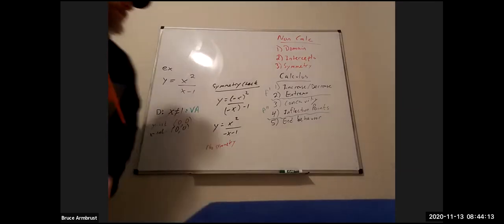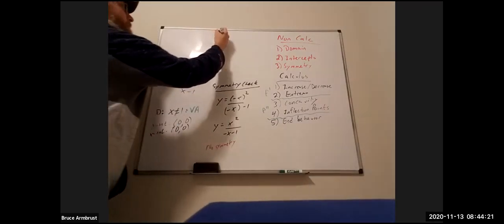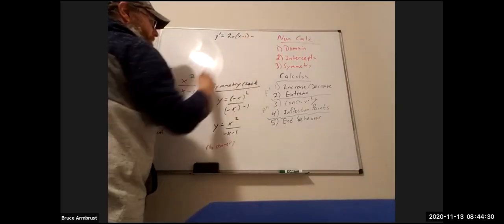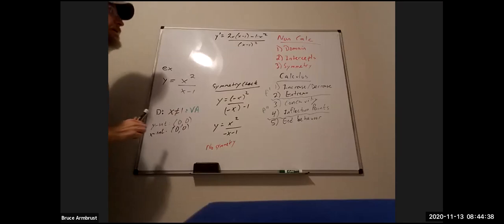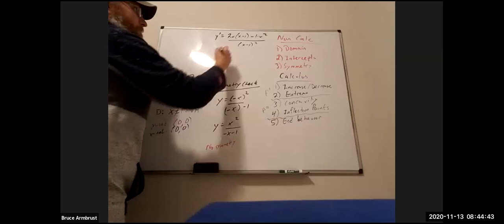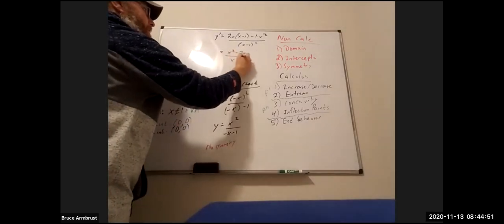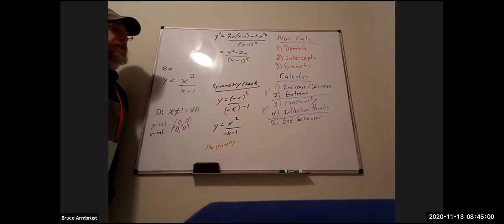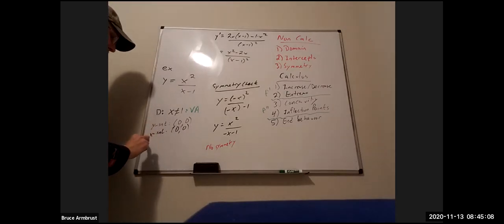Mat 105, Friday, November 13, 2020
Topics include graphing functions using calculus, optimization.